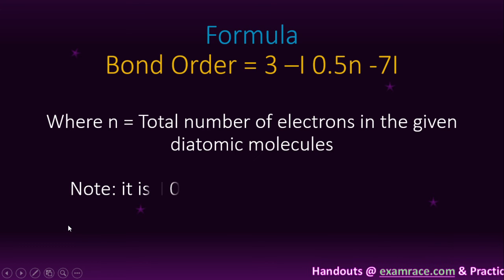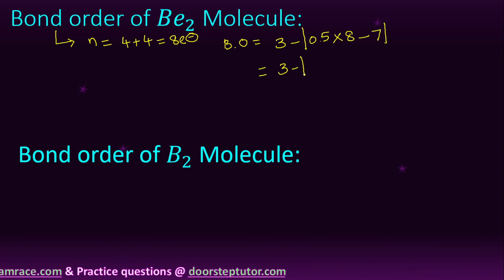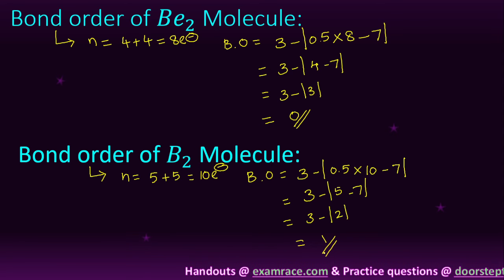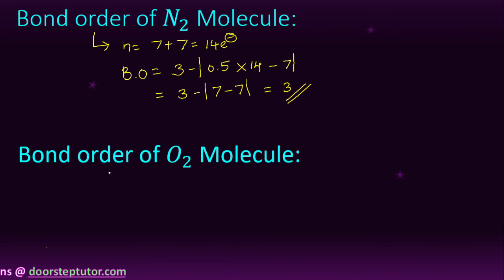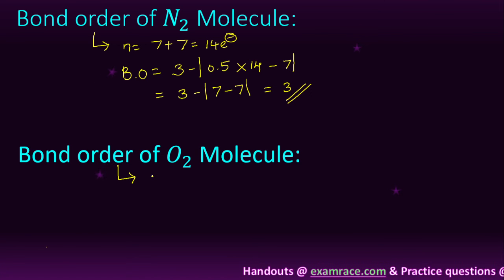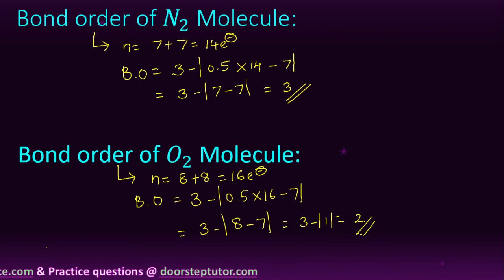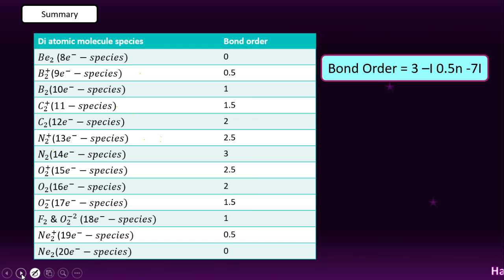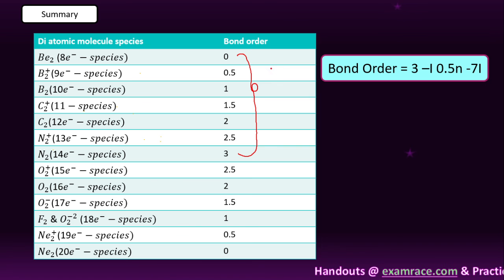Very Simple Trick How to Find Bond Order | Inorganic Chemistry CSIR Chemical Sciences IIT JAM GATE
FormulaBond Order = 3 –I 0.5n -7IWhere n = Total number of electrons in the given diatomic moleculesNote: it is I 0.5n -7I and not simply (0.5n-7)Note : formula is applicable for 8𝑒^− −20𝑒^−